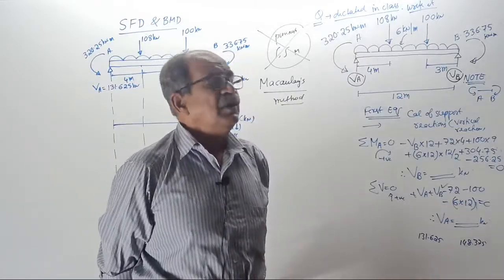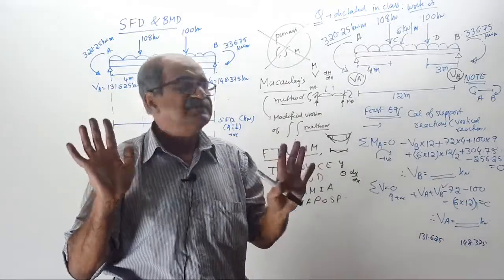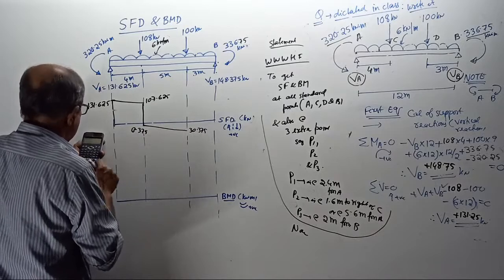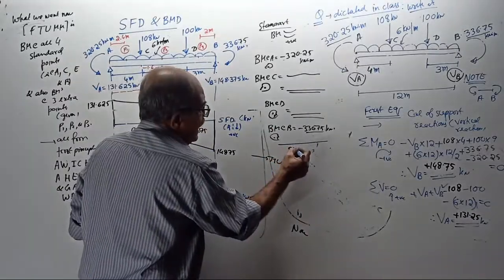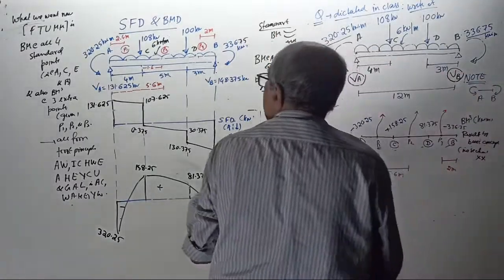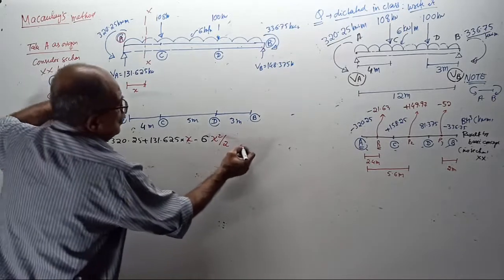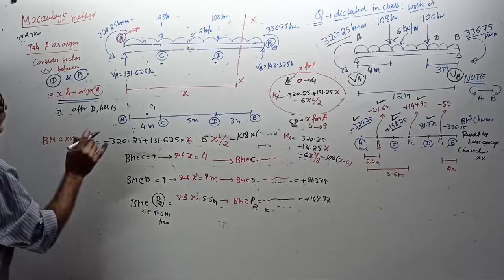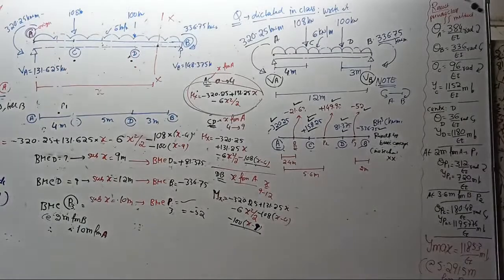BSK Class 155